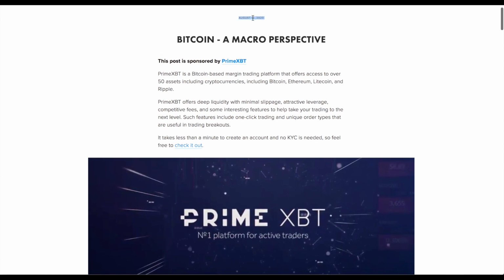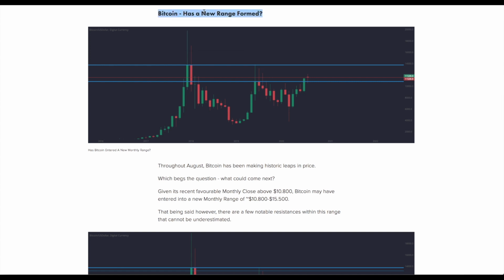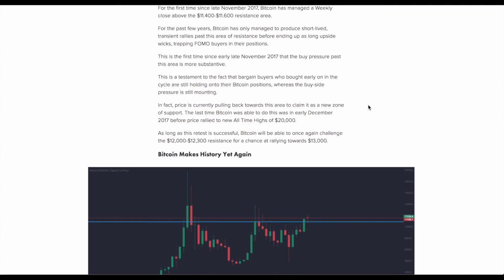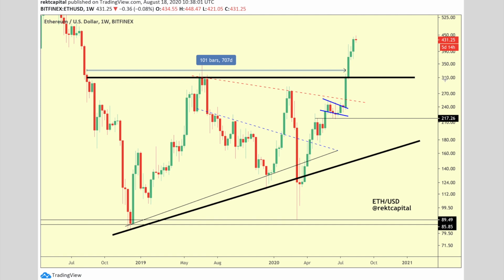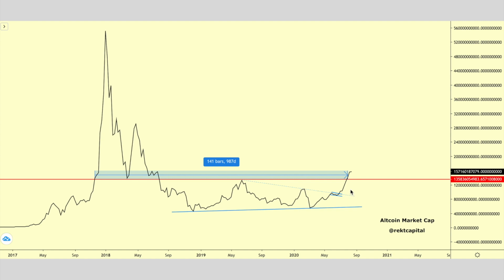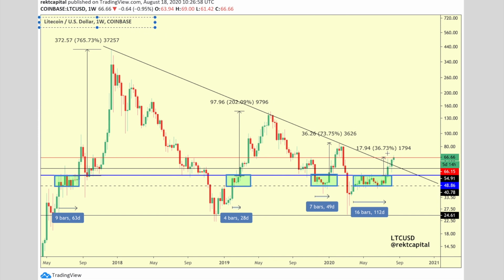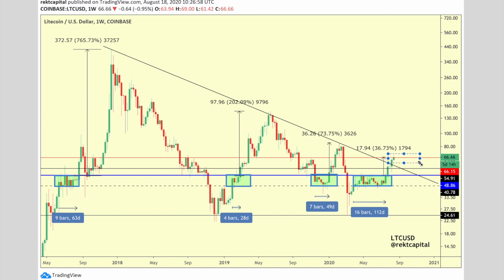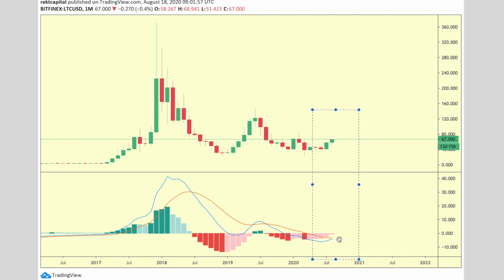Bitcoin Rallies To $12,400 | Litecoin Reaches $69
I explain my thoughts on Bitcoin, Ethereum, and Litecoin. Step by Step.

Here’s a breakdown of my thoughts...